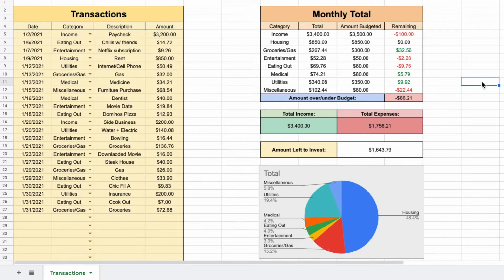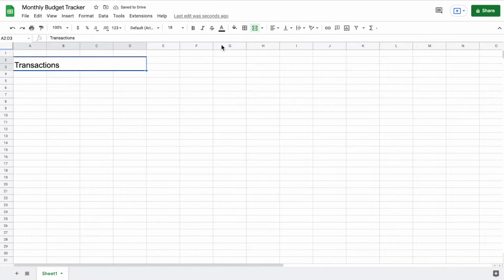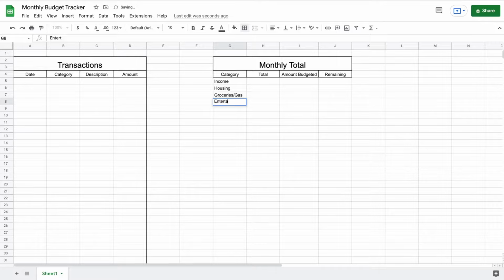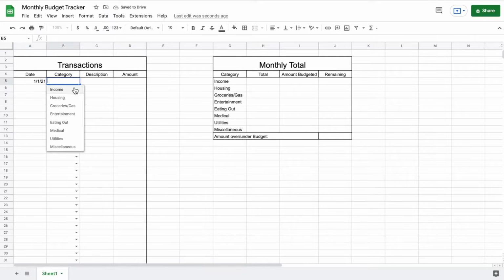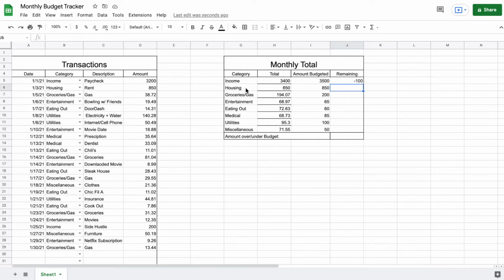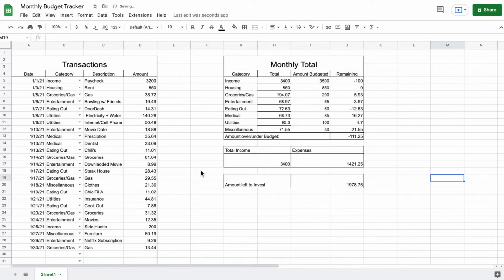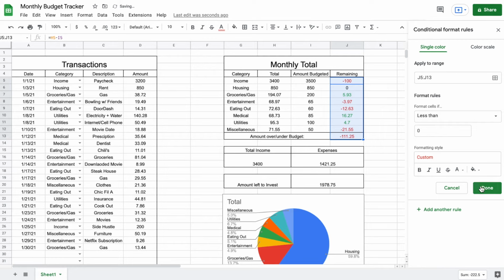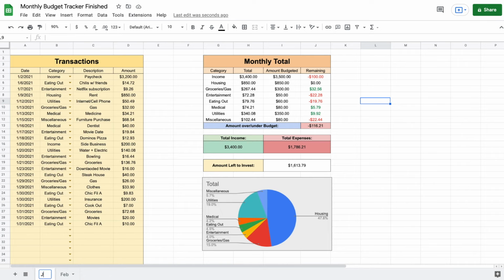How to Create a Monthly Budget Tracker! (Track Income and Expenses!)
In this video, I go over step by step how to make a budget tracker in google sheets. This is a tool that will help you track visualize all of your income and expenses.

The microphone I use
The Intelligent Investor